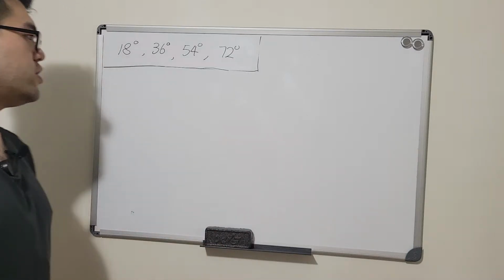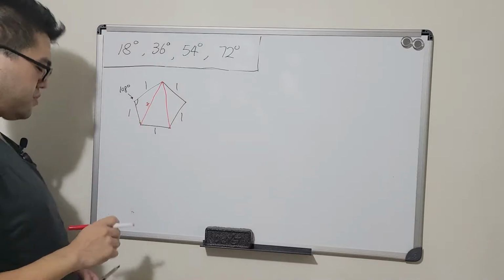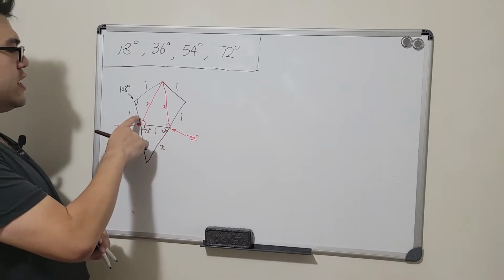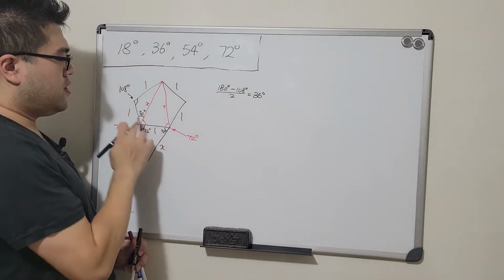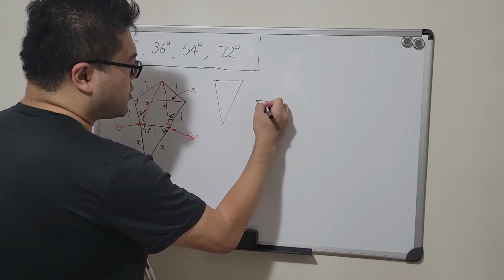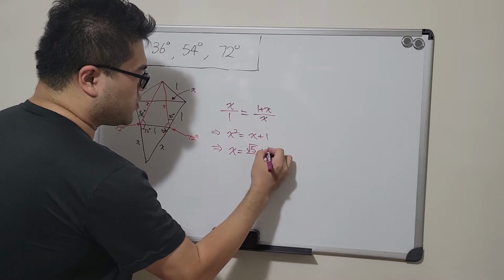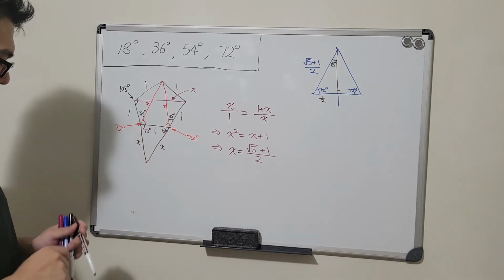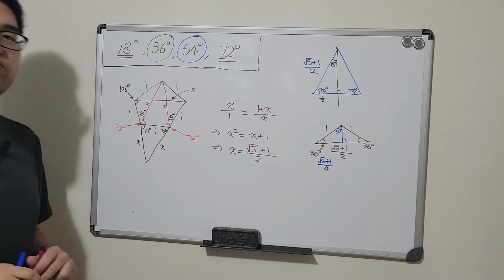[Trigonometry] How about the multiples of 18° (Repost)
I accidentally deleted the video so I re-upload it.

In the last video, we saw how to find out the right triangle of 15-75-90 degrees. This time we will try to build 18-72-90 and 36-54-90 degree right triangles.